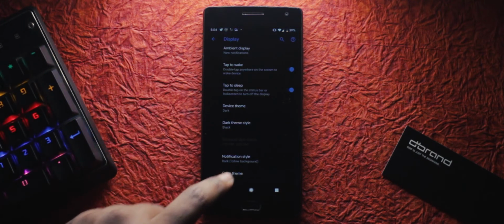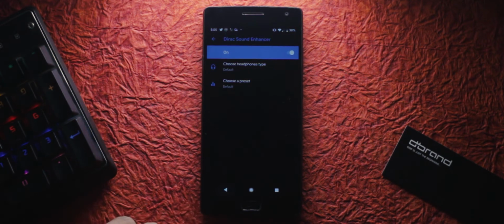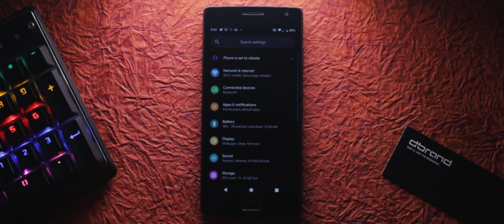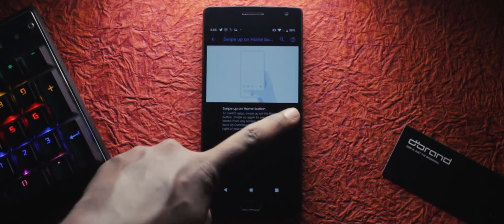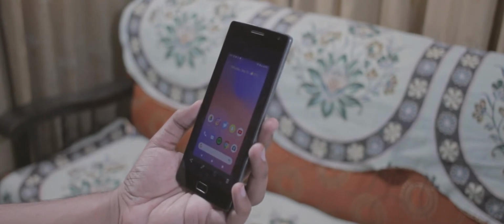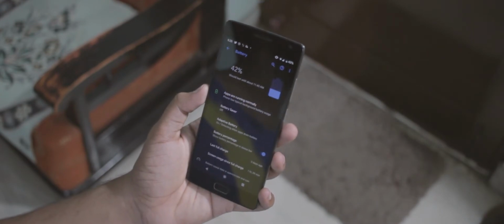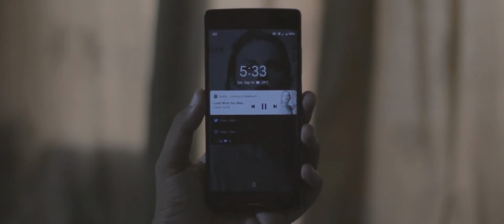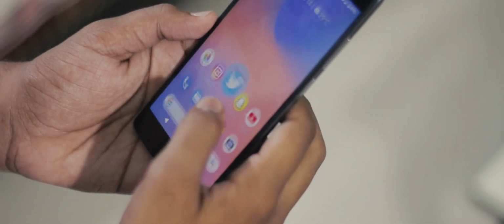Pixel Experience Plus Review - Best all around Custom ROM?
---Music Info---
We are here to have a good time, your feedback it as important to me as getting up in the morning and going to the bathroom. Keep the critic comments up, it helps in every new video I make. :)